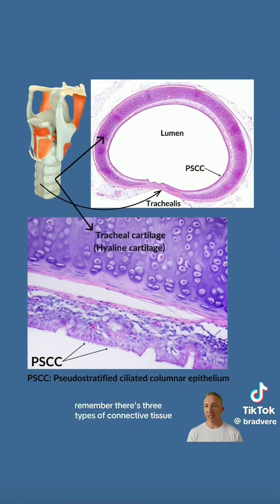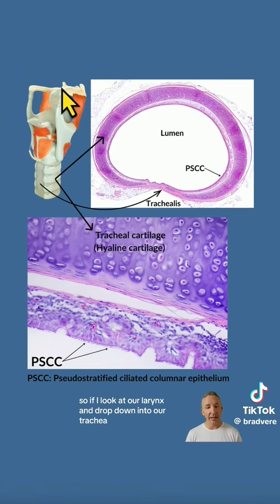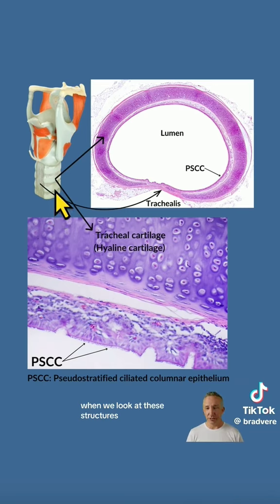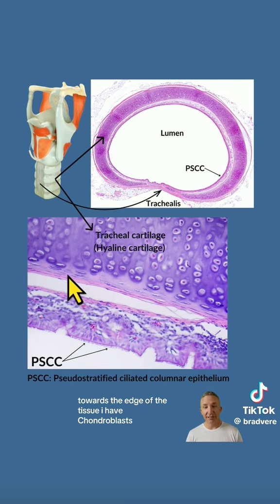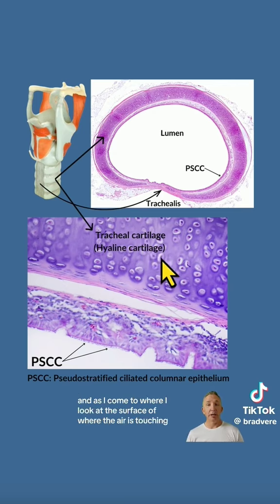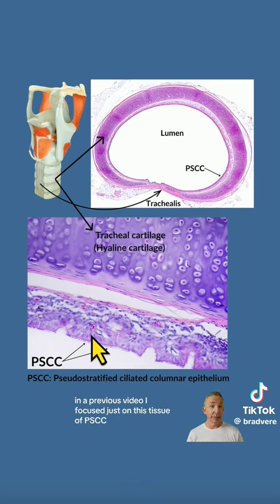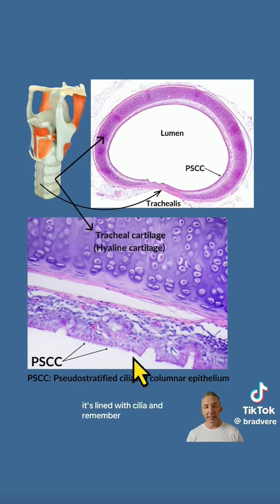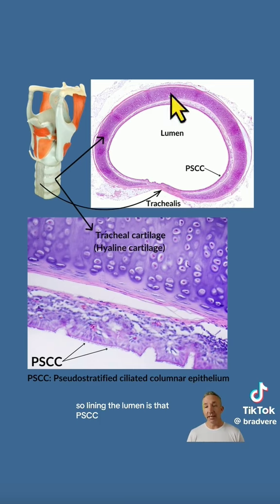August 3, 2025